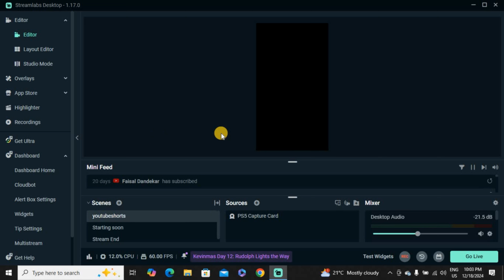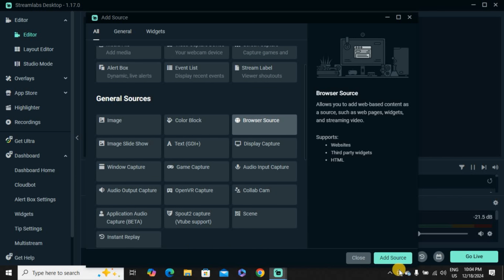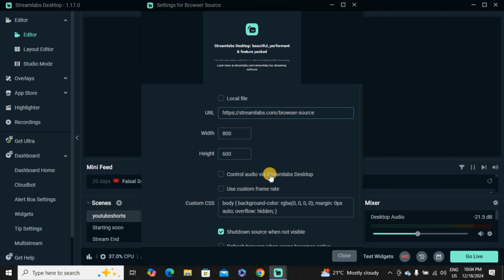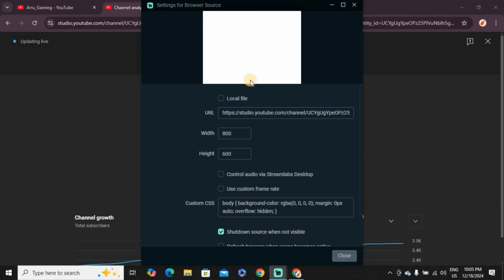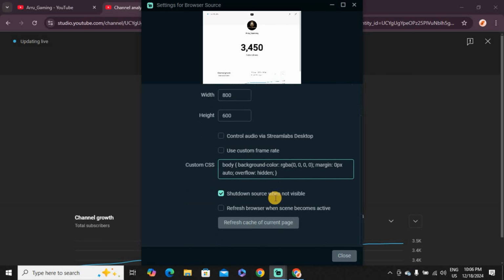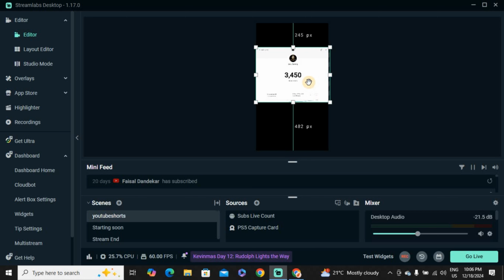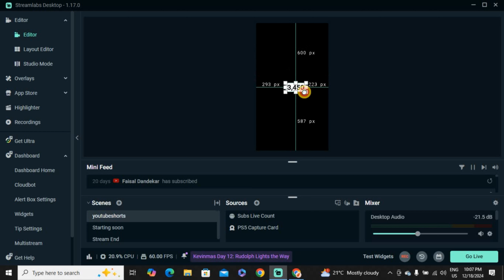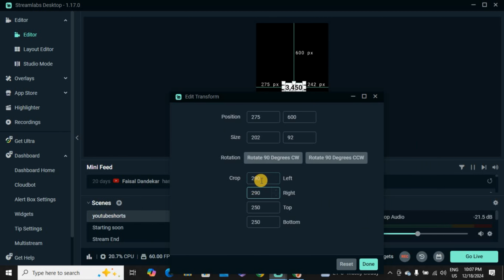Live Sub Tracker Faceoff OBS vs Streamlabs for New Streamers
Learn how to set up a live sub tracker that actually works with the latest Streamlabs 2024 update. This easy to follow tutorial will guide you through the process of adding a live subscriber count to your YouTube stream using Streamlabs OBS. With this quick and simple method, you can display your live sub count in real-time, making it easier to engage with your audience and grow your channel. The Streamlabs subscriber counter is a powerful tool that can help you go viral and trend on YouTube, and with this tutorial, you'll be able to set it up in no time. Whether you're a seasoned streamer or just starting out, this live sub counter guide will show you how to add a subscriber count to your stream and take your content to the next level. By following this step-by-step guide, you'll be able to create a professional-looking live sub tracker that will help you build a loyal following and increase your online presence.